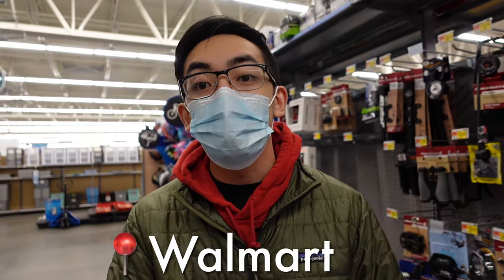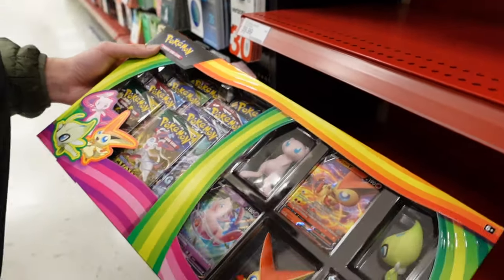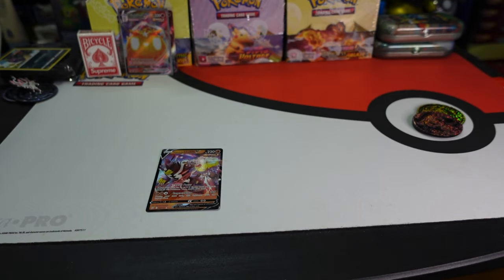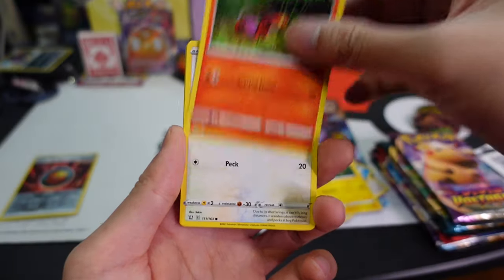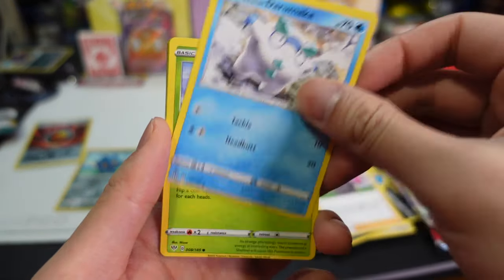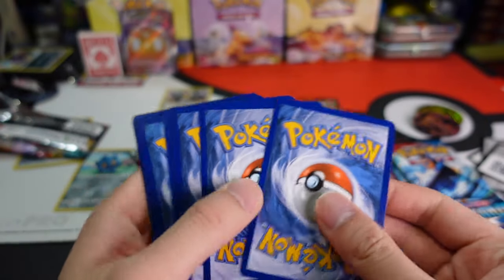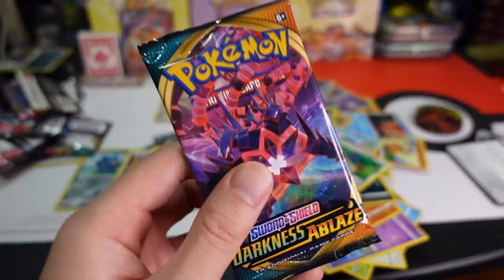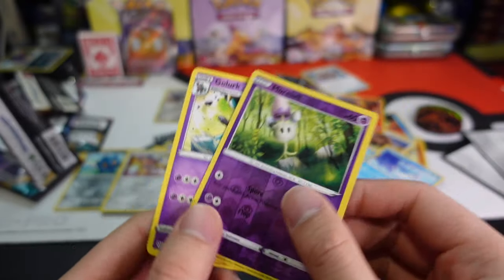EARLY Black Friday hunting for Pokémon cards!!!!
Today we go early  Black Friday shopping for Pokemon Cards!!

*Hints are in this video*  Good luck!!